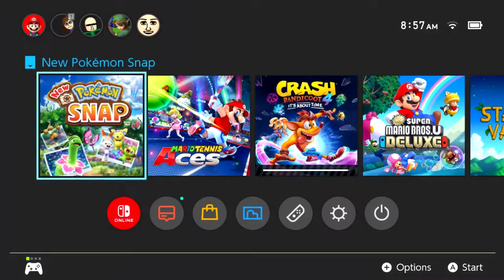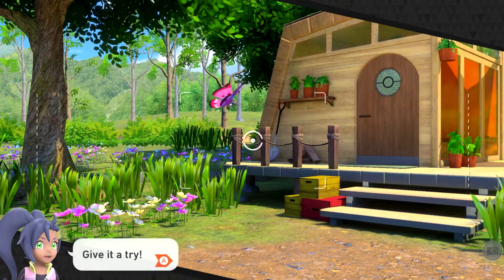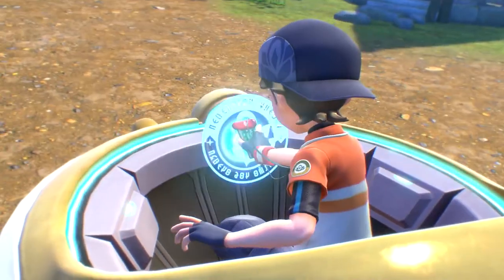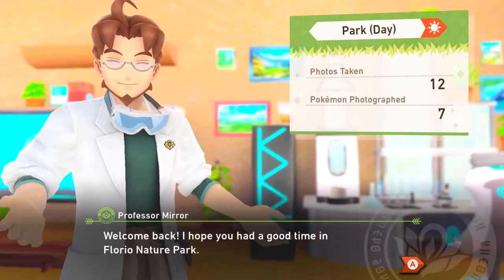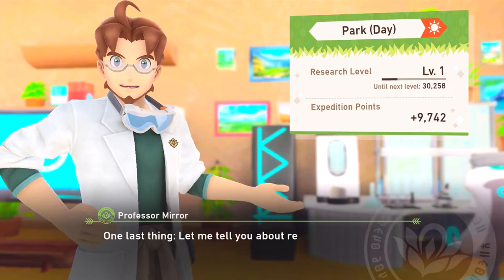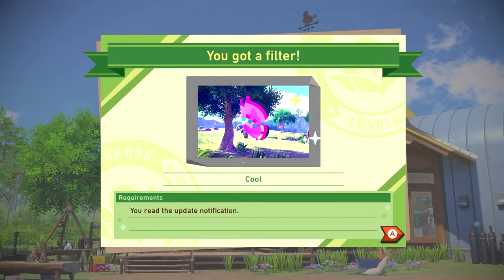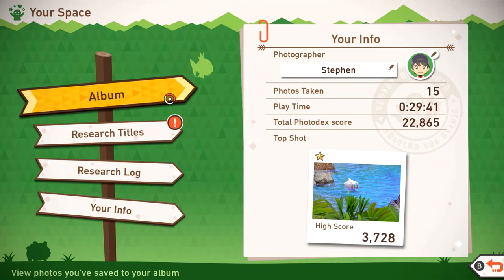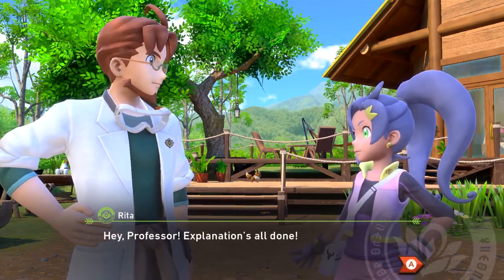Stephen Plays: New Pokémon Snap | GiantGrotle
I play New Pokémon Snap for you all!